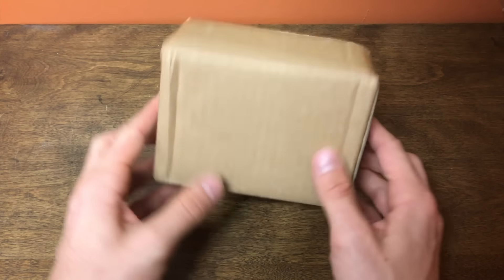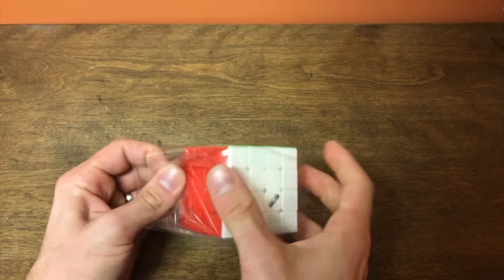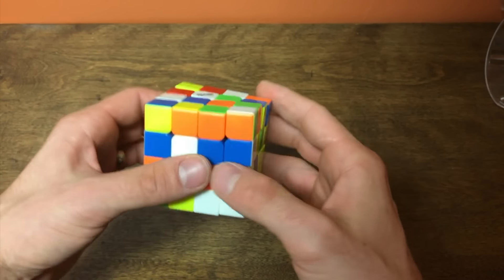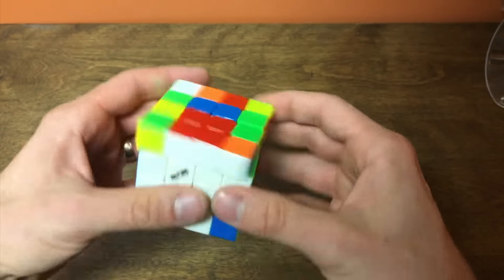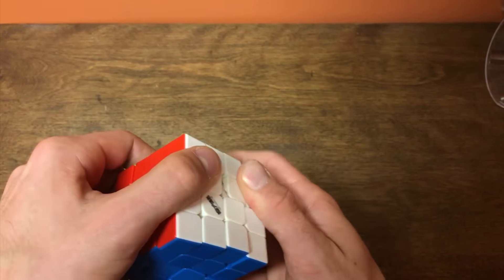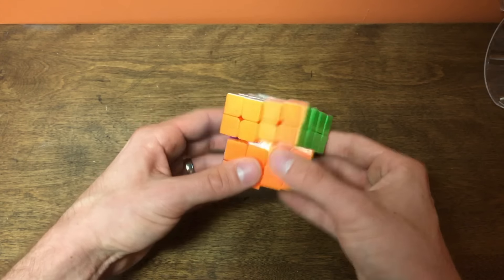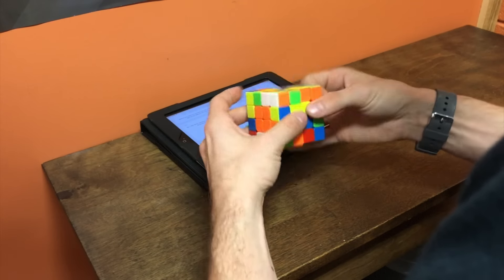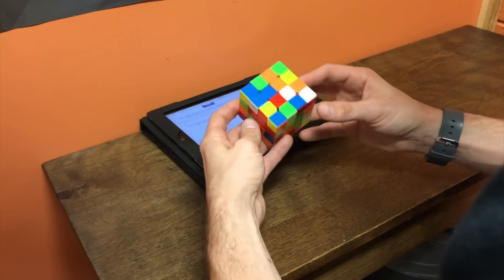QiYi WuQue 4x4 Unboxing